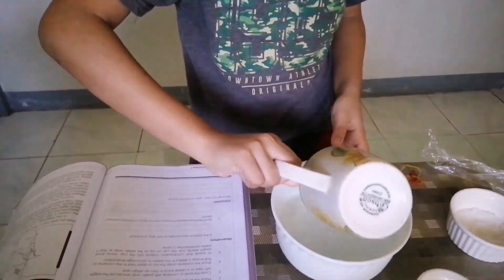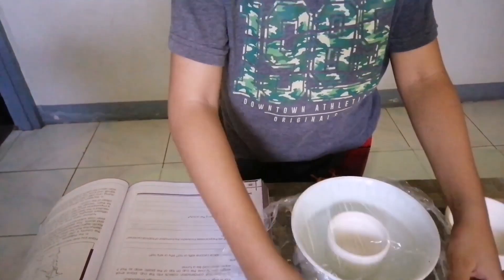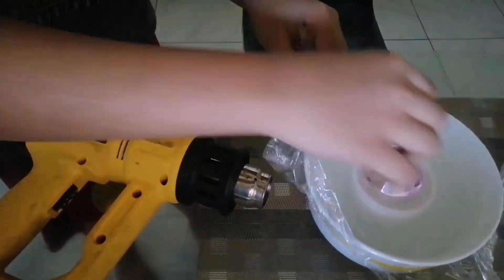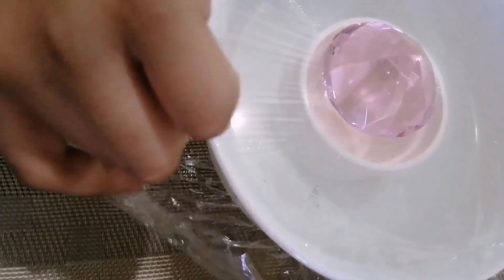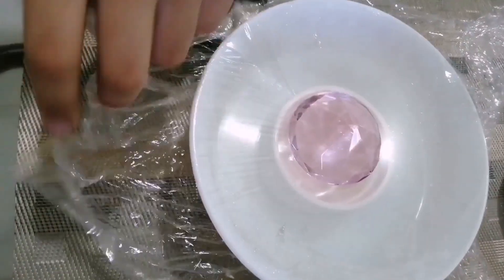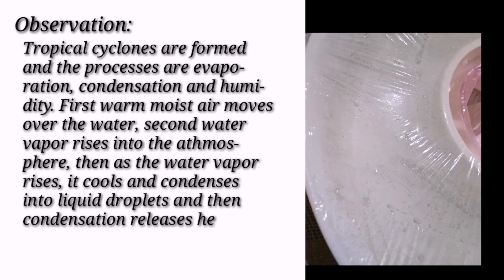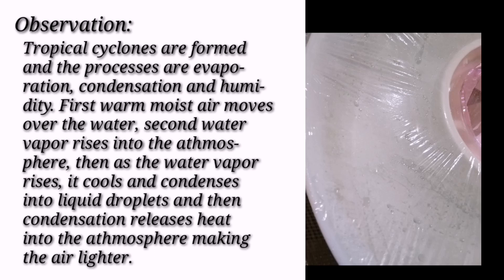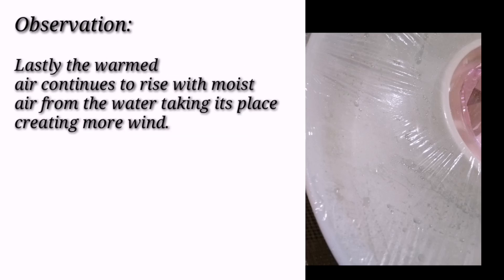Cyclone Simulation (Science experiment)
SCIENCE 5 Performance task
By Raphael Catapang

Spread the good vibes! 💕

God bless! 🙏💙